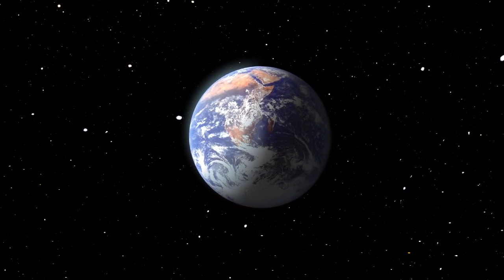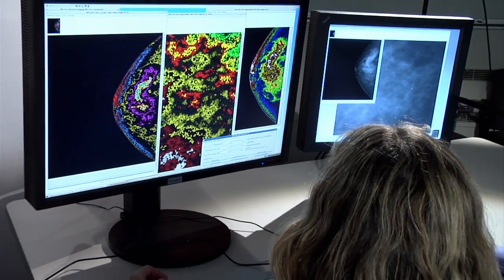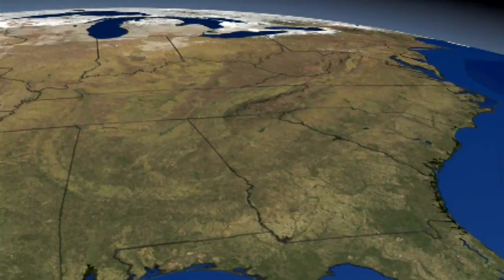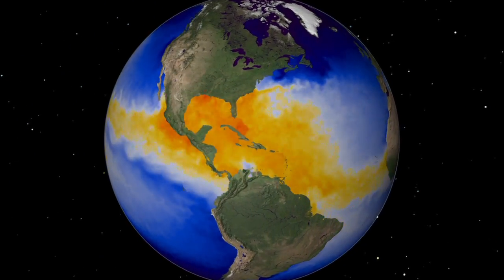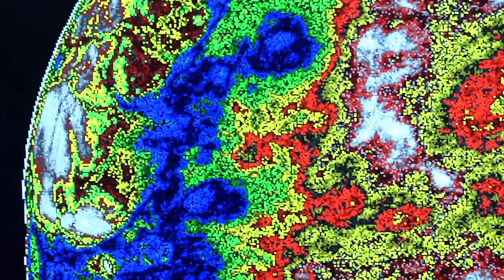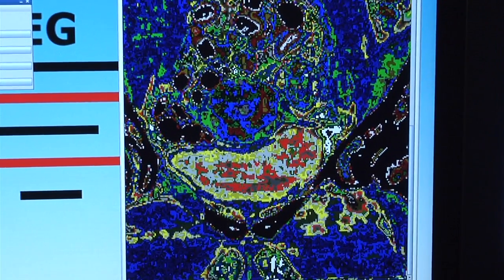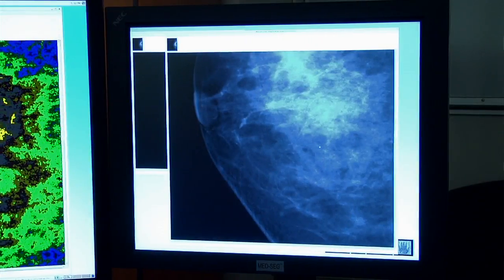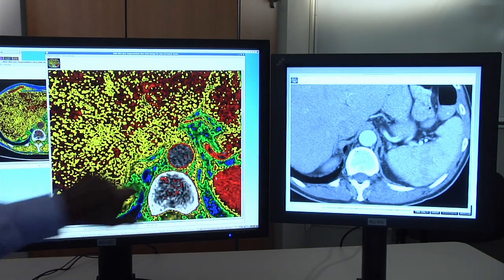NASA | NASA Aids in Medical Imaging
NASA software has been incorporated into a new medical imaging device that could one day aid in the interpretation of mammograms, ultrasounds, and other medical imagery. The new MED-SEG system, developed by Bartron Medical Imaging LLC, a small Connecticut-based company with satellite offices in Maryland, relies on an innovative software program developed at NASA's Goddard Space Flight Center in Greenbelt, Md. This software was originally designed to analyze imagery of Earth, but soon will be doing much more.